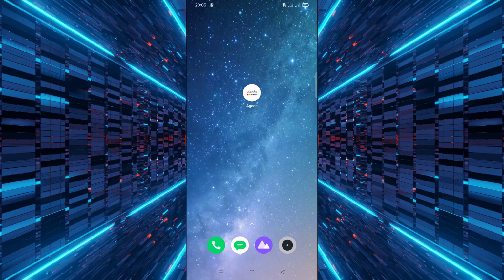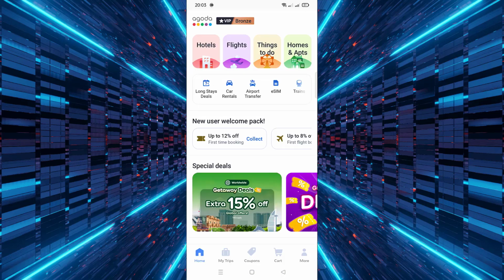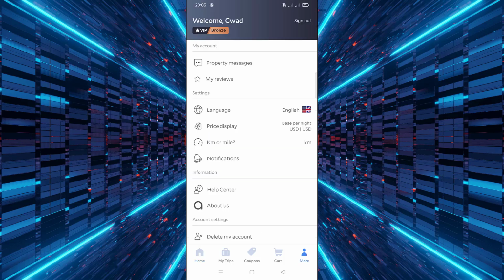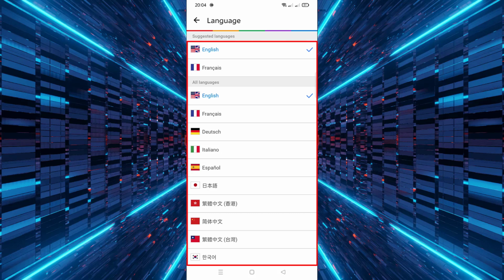How to Change Language in Agoda Mobile App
Let us know which 🌐 language you switched to — your feedback helps others too! 😊✨

🌍 Change language in Agoda mobile app easily with this step-by-step guide.
📱 Learn how to switch the Agoda app language in just a few taps.

⚙️ This tutorial shows exactly where to find the language settings, how to access them, and how to apply your preferred language instantly.

🧳 Perfect for travelers who prefer using the app in their own language.

💡 Change Agoda to English, Spanish, French, or any other supported language with ease.

🎯 Don’t miss a step — watch till the end!
🌐 Need help with other apps? Check out more tutorials on our channel!